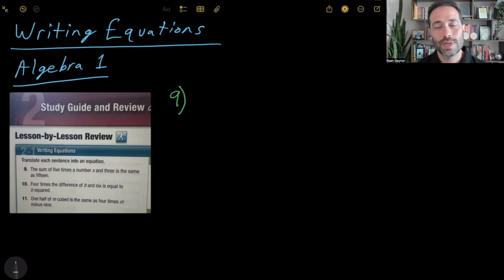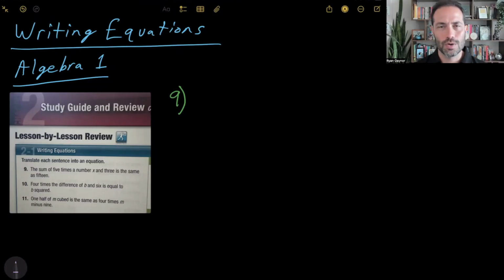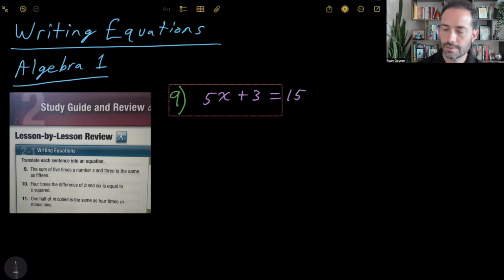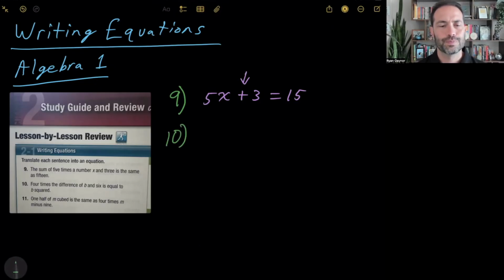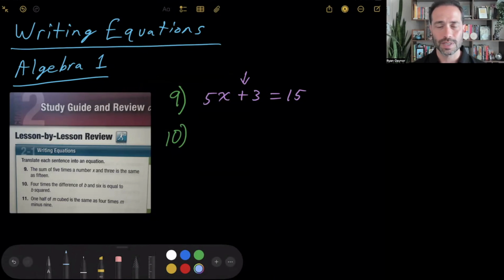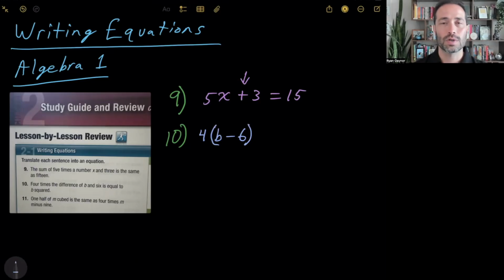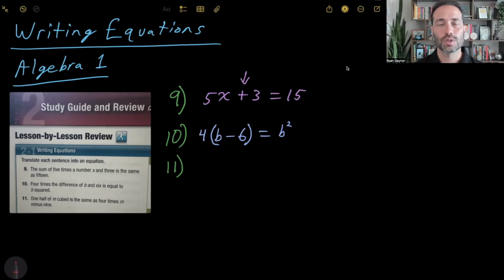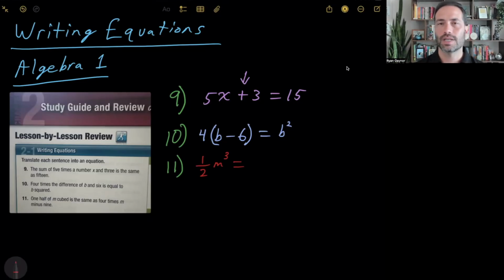Algebra 1: Writing Linear Equations | Step-by-Step Guide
Subtopic: Writing Equations

In this video, I break down how to write linear equations from words. I explain each step clearly so you can build real confidence in Algebra 1 and avoid the common mistakes students make when translating information into an equation.

Whether you’re learning this for the first time or reviewing for a quiz, this lesson will walk you through the exact process I teach my tutoring students.

👉 Please join my Skool classroom for more chapter tests, practice, and full lesson support:

If you want 1-on-1 help, I also offer private tutoring.

My name is Ryan, and I’ve been tutoring since 2008 — helping students from elementary school through college master math with clarity and confidence.